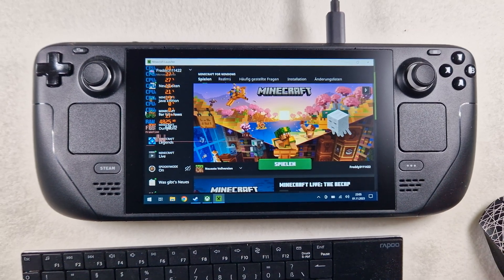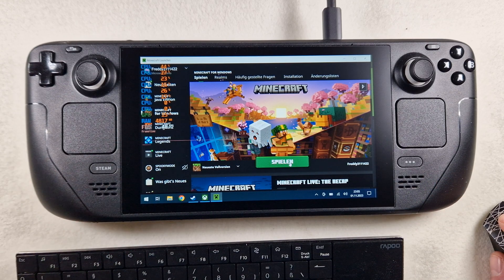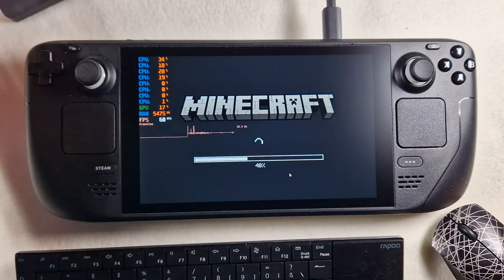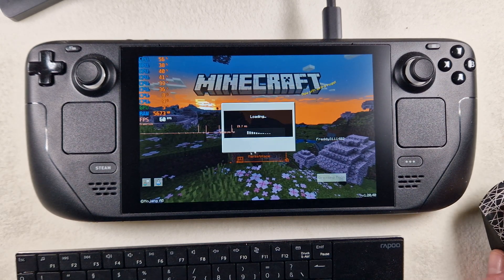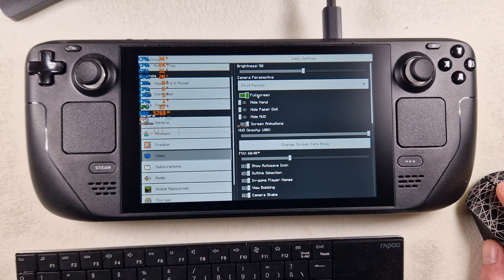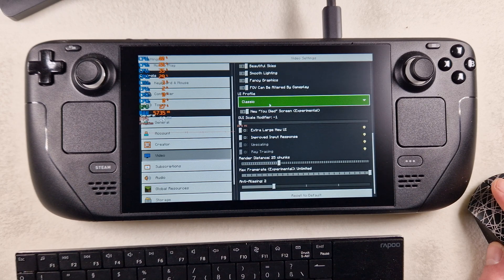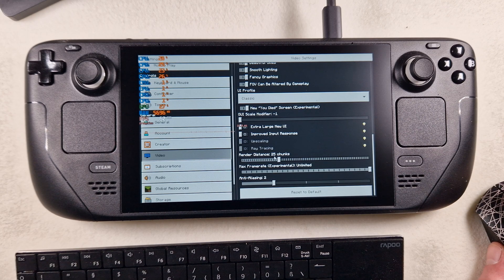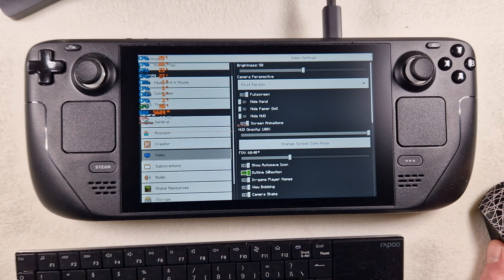Minecraft (for Windows) on Steam Deck/Windows 10 in 800p (Live)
Steam Deck (08/2023) 64Gb upgrade to 1TB
Windows 10/Steam OS Dual Boot
Sd Card 500Gb
Jsaux Backplate

Proton: look video
Status: look video